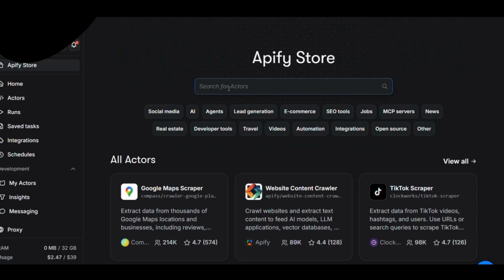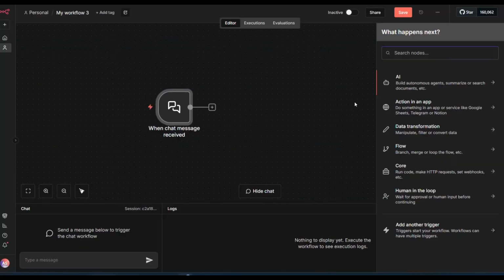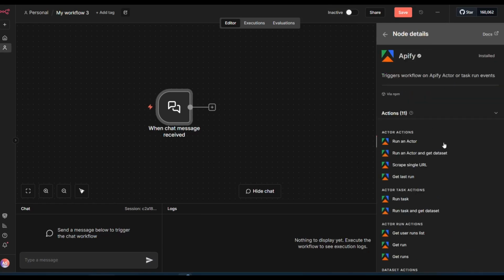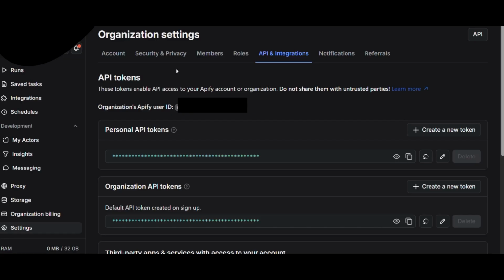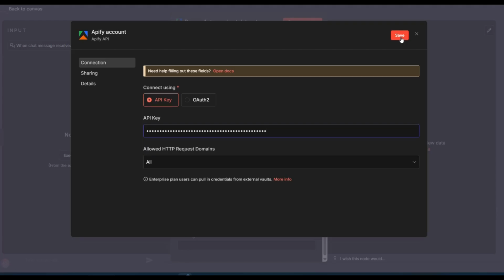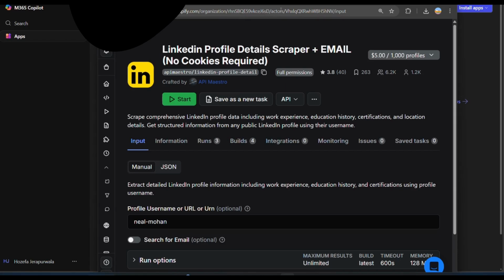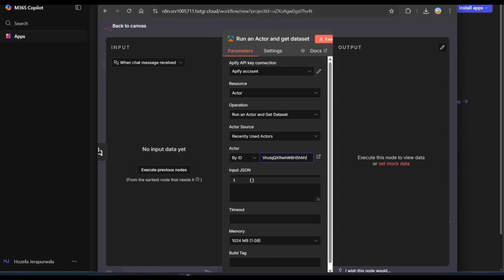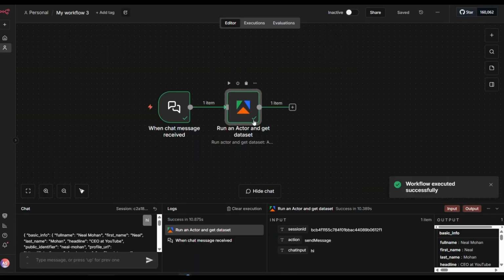How to connect n8n to Apify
Learn how to easily integrate n8n with Apify Actors to build powerful, automated web scraping workflows! This step-by-step tutorial shows you exactly how to set up the connection, from finding your Apify API key to configuring the Actor and Dataset nodes in n8n.

What You Will Learn:
Find and use your Apify API Token.
Configure the Apify Actor and Dataset nodes in n8n.
Connect to any Apify Actor by its ID (e.g., LinkedIn Profile Scraper).
Pass sample input to the Actor for execution.
Run the workflow and retrieve the scraped data.